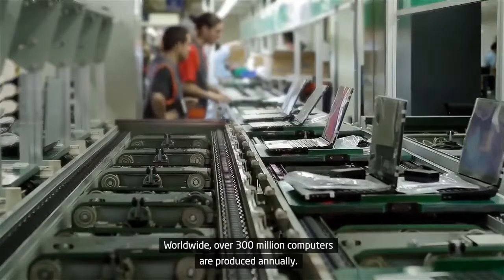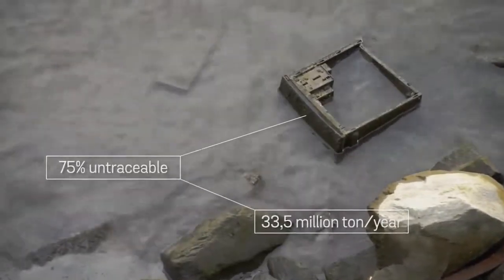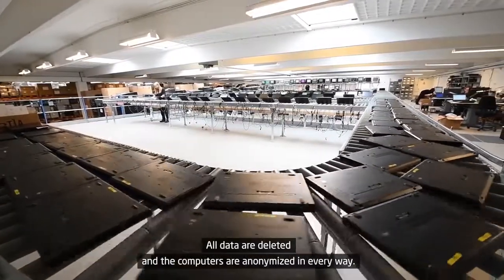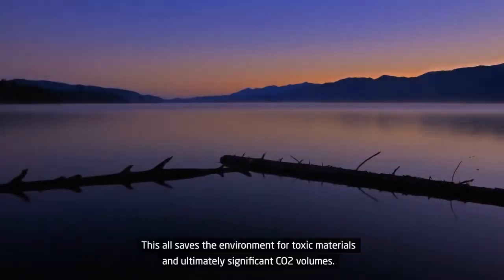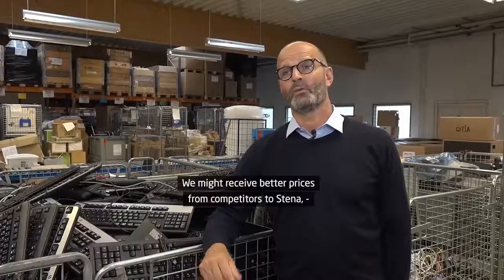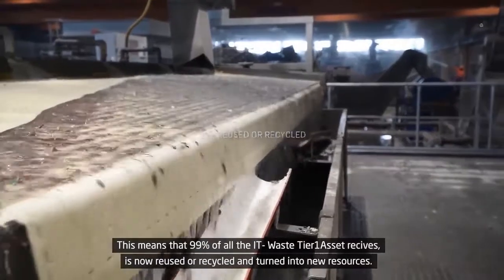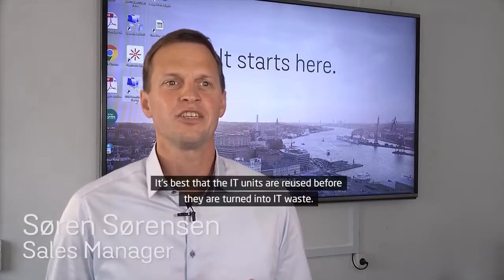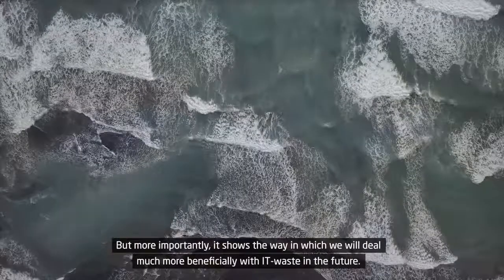Stena Recycling and Tier1Asset – 99% reuse or recycle 2